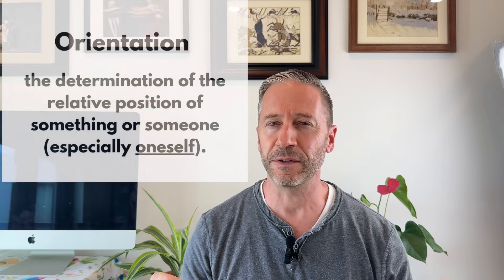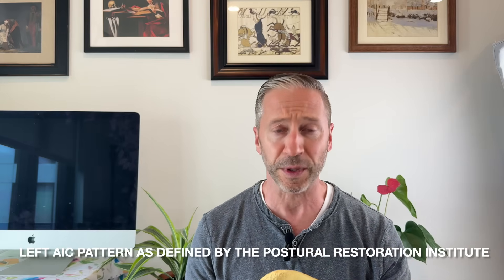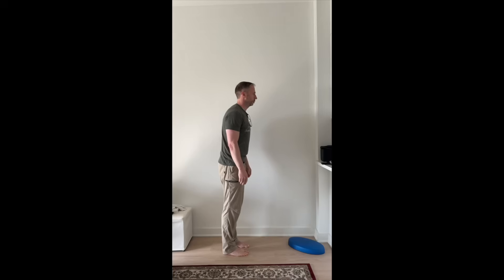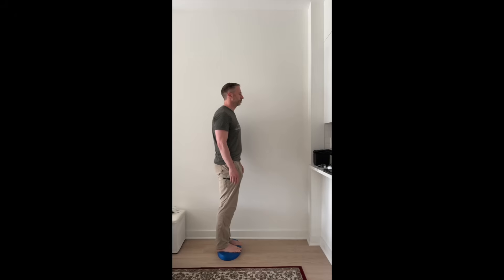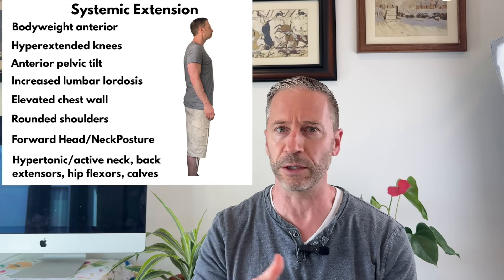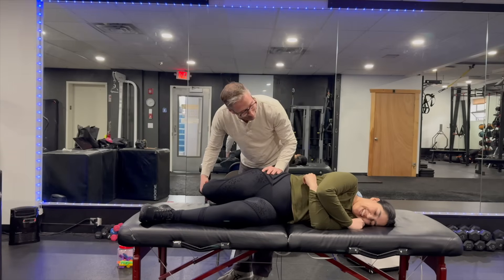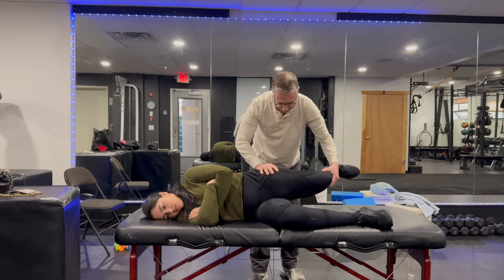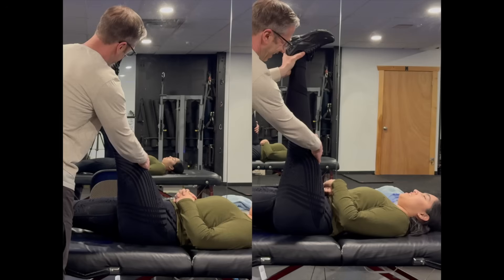Why Fixing Your Posture and Movement Starts with the Brain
Your visual, auditory, and tactile sensory systems are what your brain uses to organize your movement in space and time. This means that your ability to move efficiently and stand with a good posture has much less to do with the muscles themselves and much more with the sensory input that the brain is using to organize that movement and posture. That also means that many people in pain are actually struggling with their sensory integration.